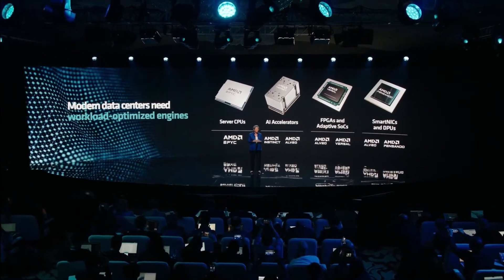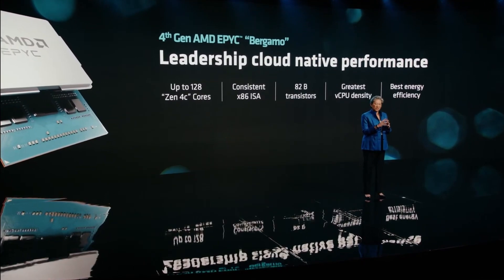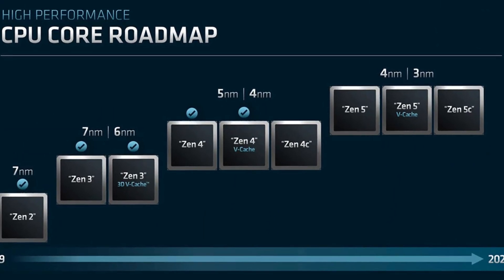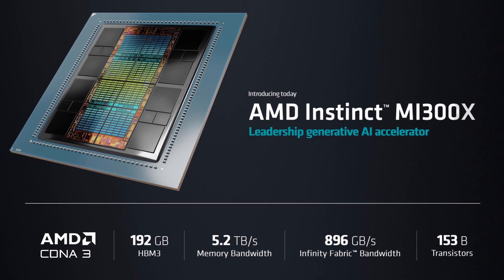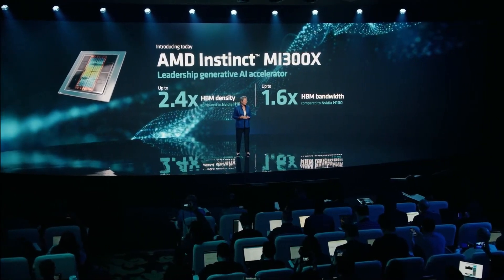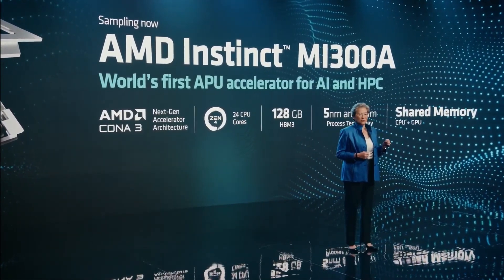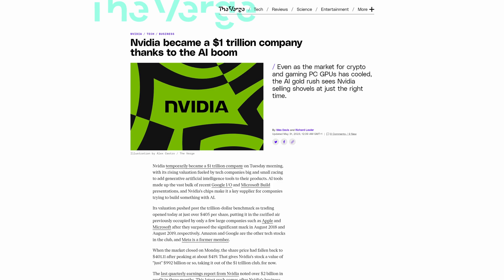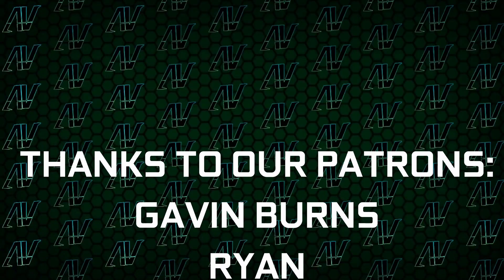Did AMD Just WIN the AI Wars?! AMD Epyc Bergamo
We have seen some huge announcements from the big AMD AI and datacentre press conference! Among other things, we have seen the new, 128-core AMD CPU! That's right 128-core Epyc is here thanks to AMD Epyc Bergamo line of CPUs! These CPUs running on the new AMD Zen 4c architecture, are some of the most advanced CPUs on the planet right now!

AMD also announced the AMD Instinct MI300X. The AMD MI300X is like an AMD APU but built as an AI platform, with state of the art CPU and GPU cores, not to mention tons of HBM3 memory!